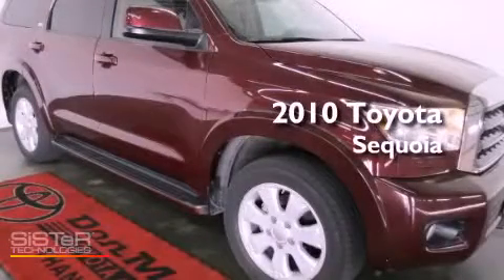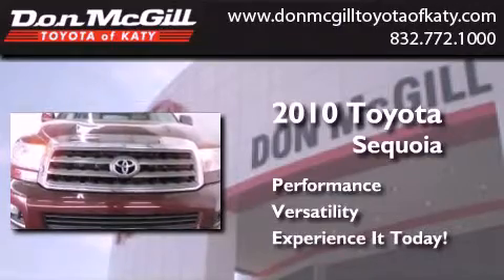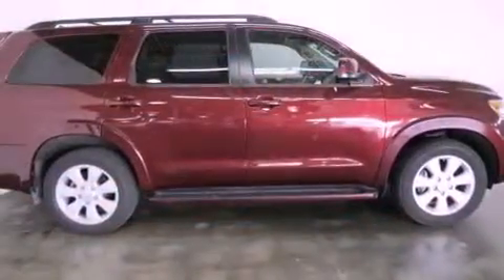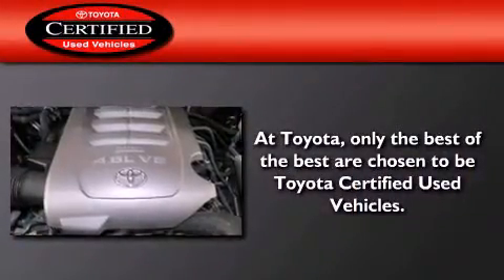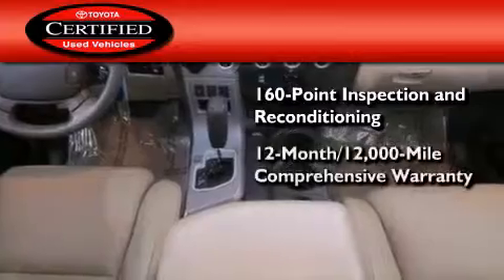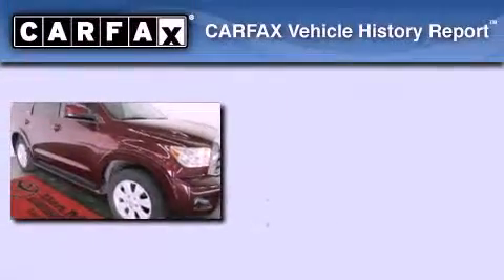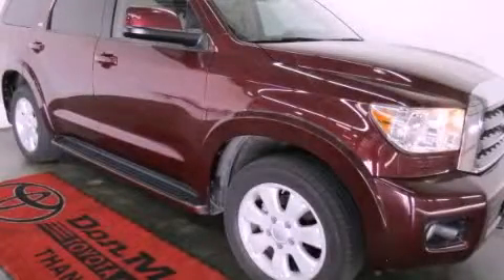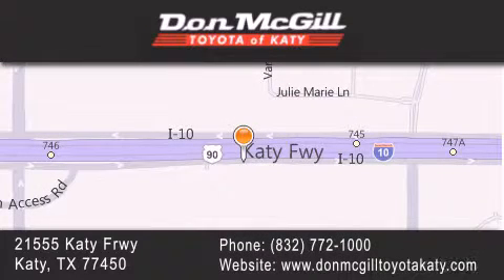Used 2010 Toyota Sequoia Katy TX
Year : 2010
 Make : Toyota
 Model : Sequoia

 Trans . : Automatic
 Exterior : MAROON
 Miles : 41,899

 Stock : K51852

 Used 2010 Katy TX